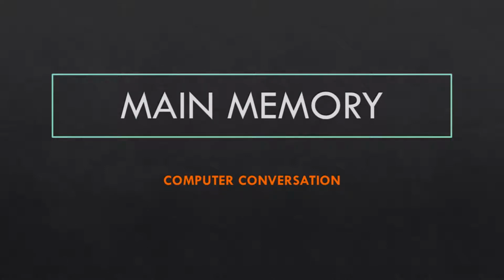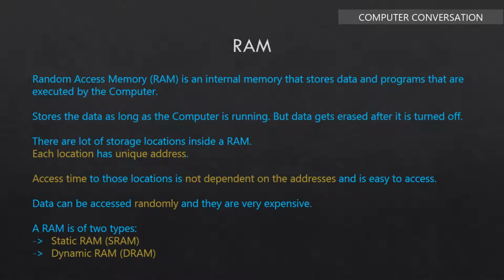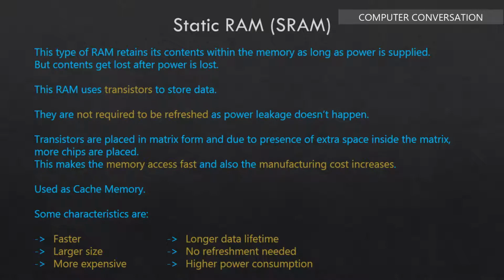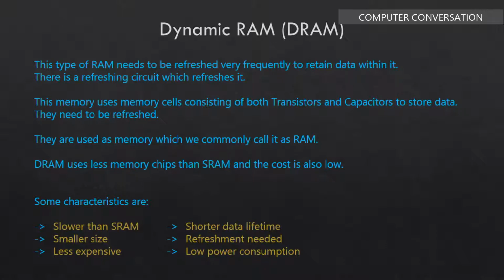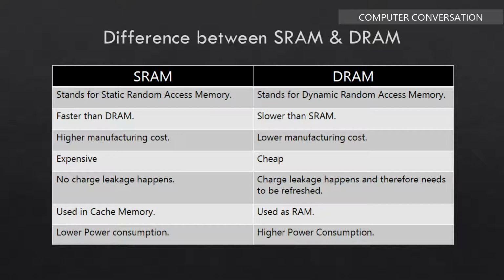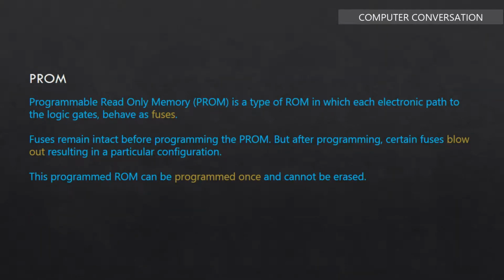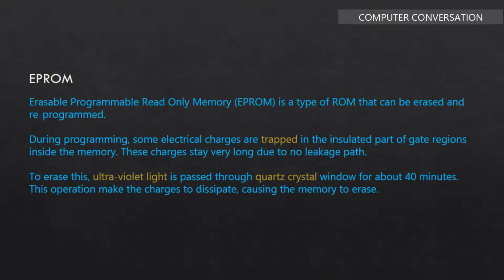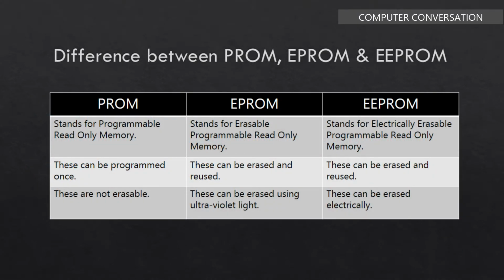Main Memory | RAM & ROM | Computer Conversation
Hey guys!
This is a video on Main Memory - RAM and ROM. I have explained about Main Memory and their types such as RAM and ROM. I have also described the sub-divisions like SRAM, DRAM and PROM, EPROM and EEPROM.
If you have any doubt, ask me in COMMENTS below.

RAM Vs ROM Explained,
What is RAM?,
types of main memory,
main memory of computer system is known to be,
main memory function,
is rom main memory,
characteristics of main memory,
main memory is volatile,
what is main memory and secondary memory,
what are different between ram and rom?
examples of ram and rom,
types of ram and rom